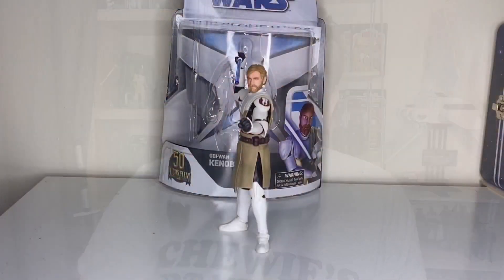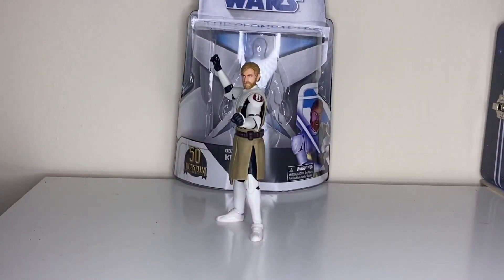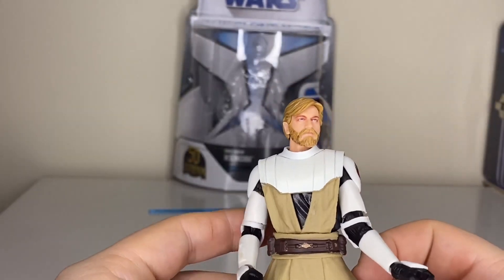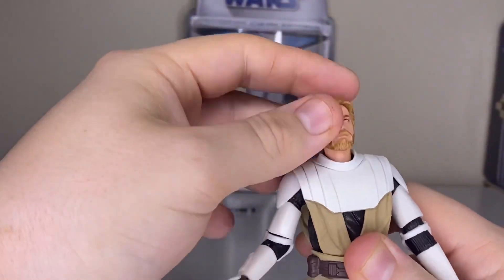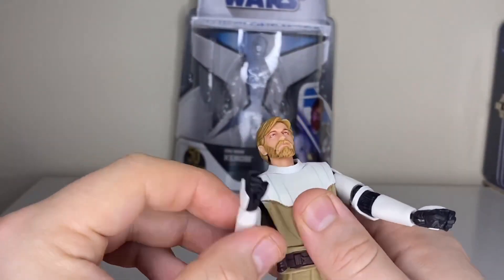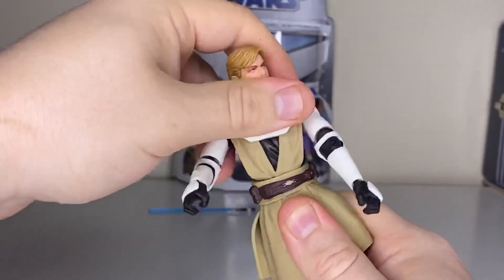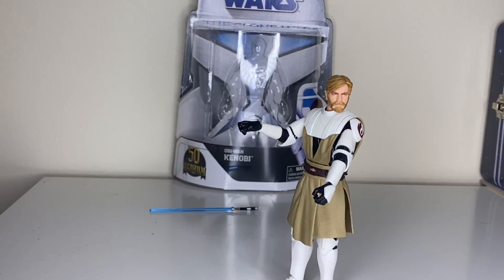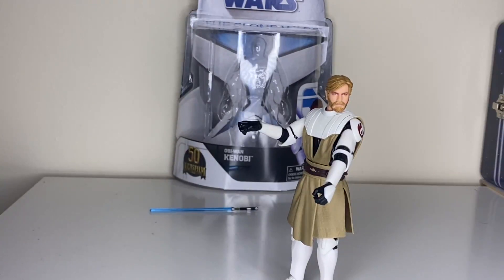STAR WARS THE BLACK SERIES CLONE WARS EXCLUSIVE ACTION FIGURE - OBI WAN KENOBI REVIEW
We are back and with some more clone wars related stuff